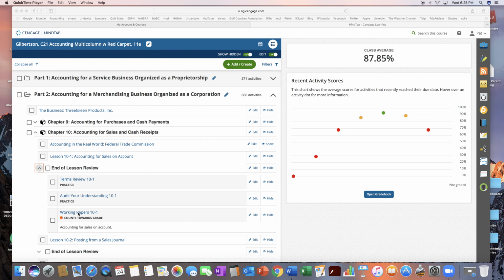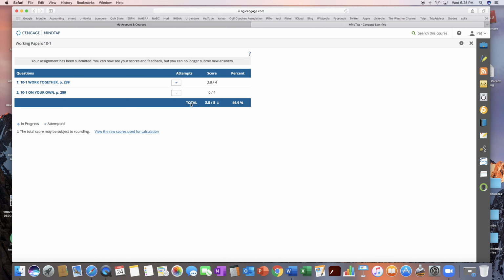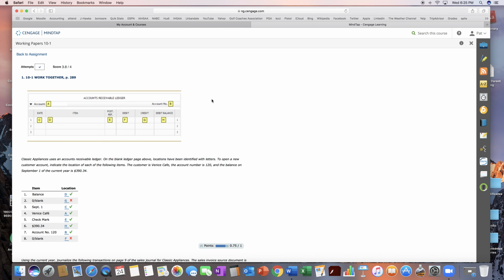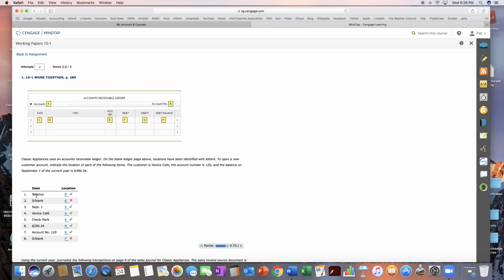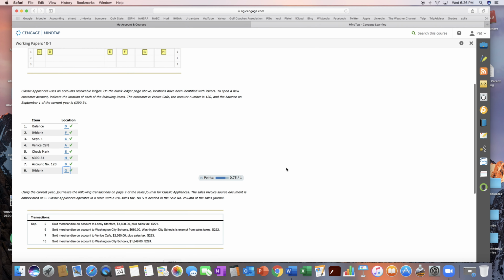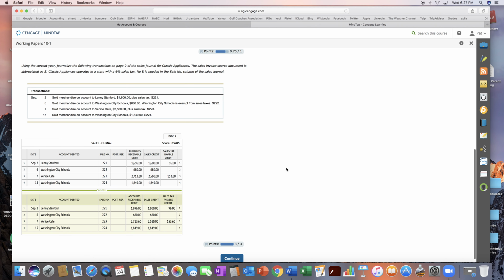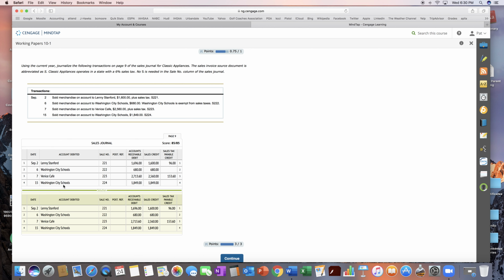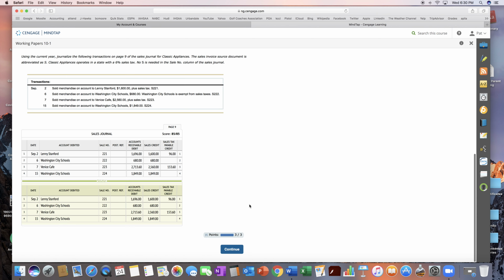10.1 Work Together